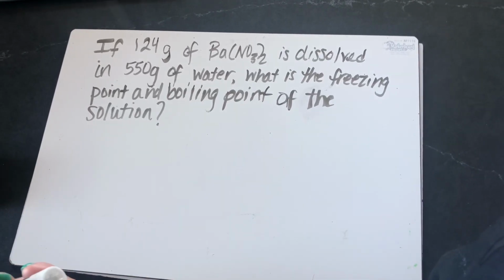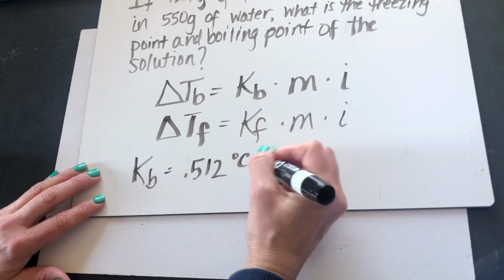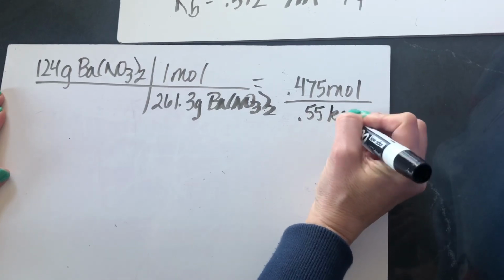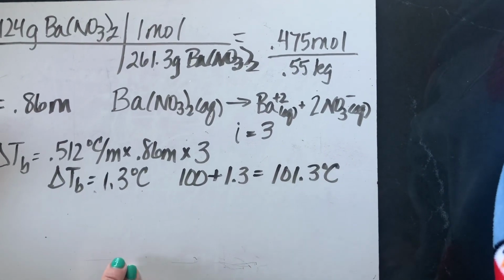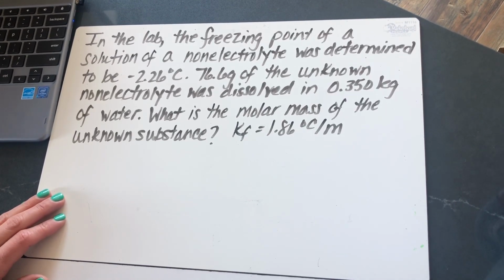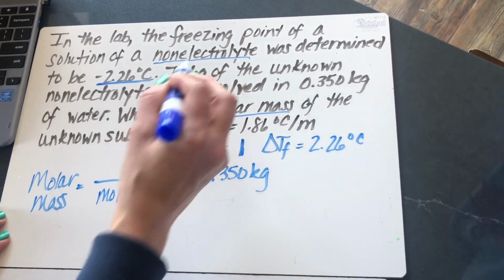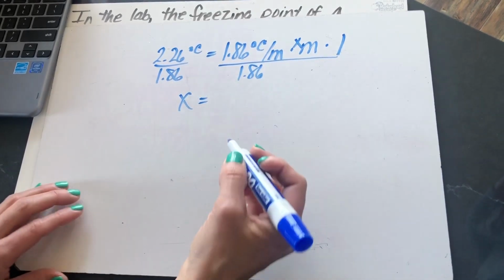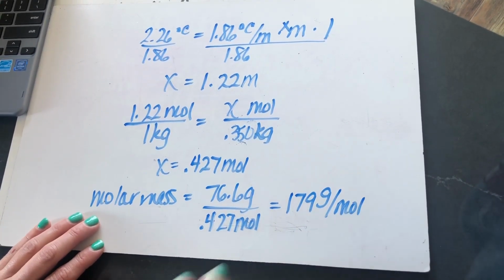Hononegah Honors Chemistry: Colligative Properties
Colligative Properties Note Examples